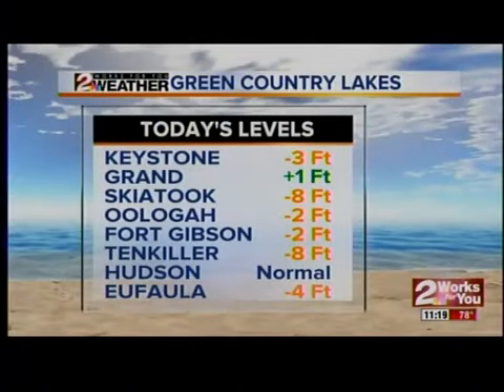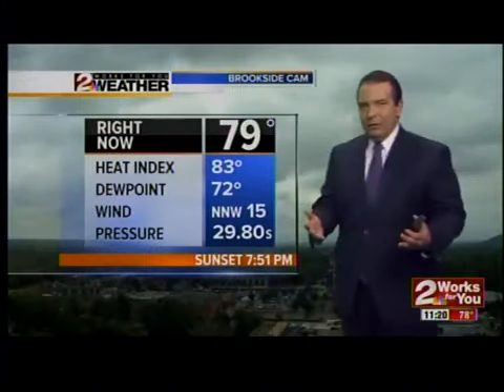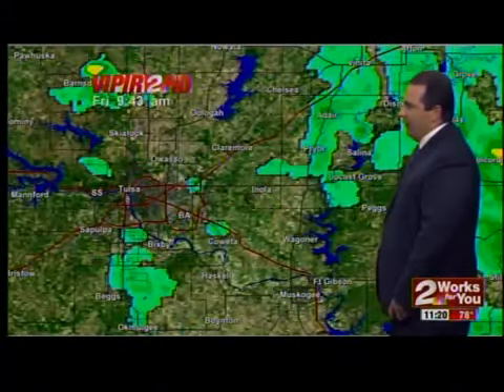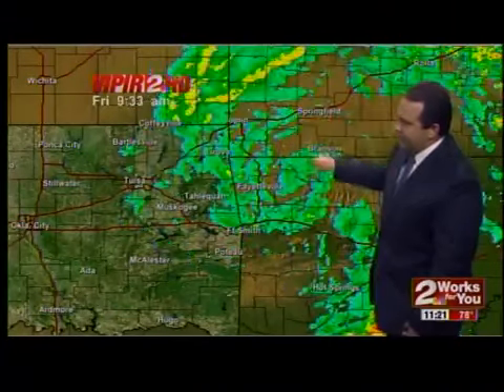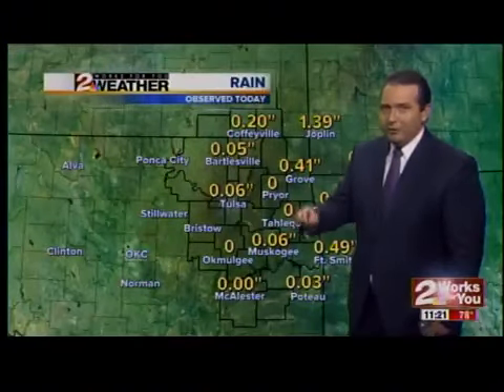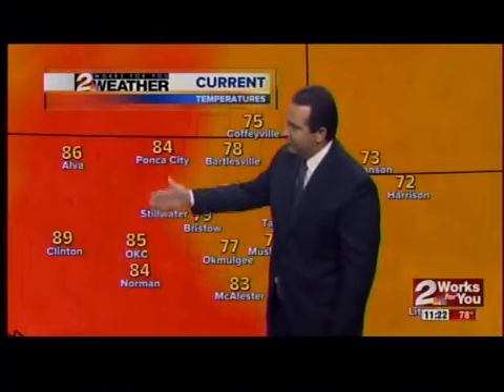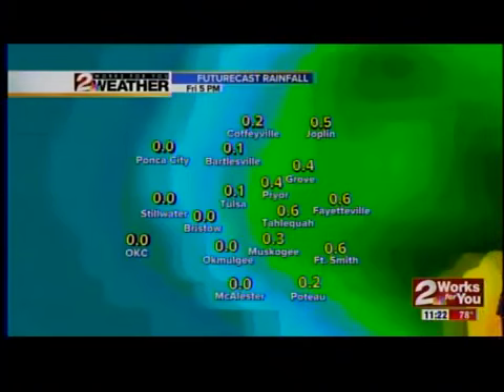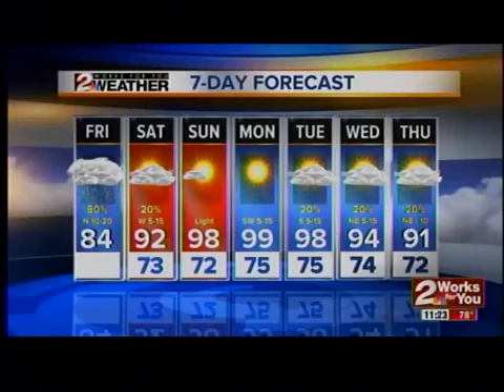Friday Afternoon Forecast